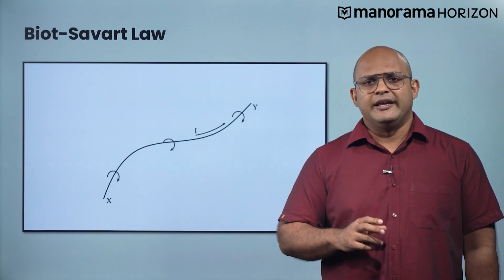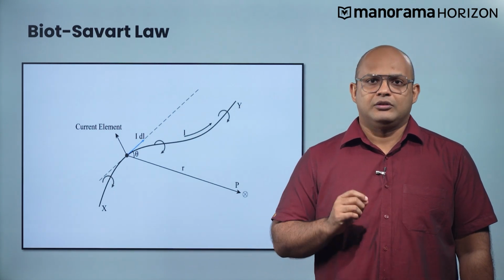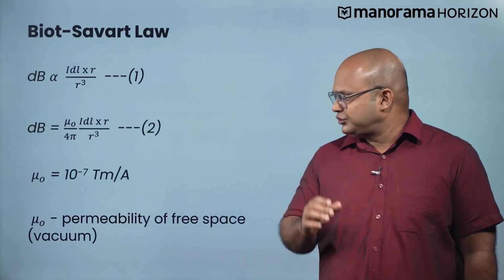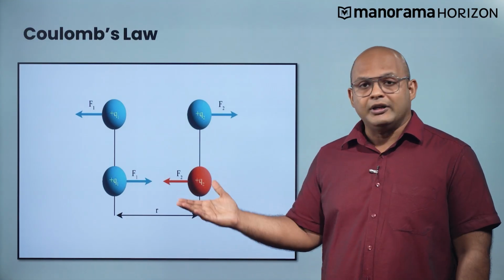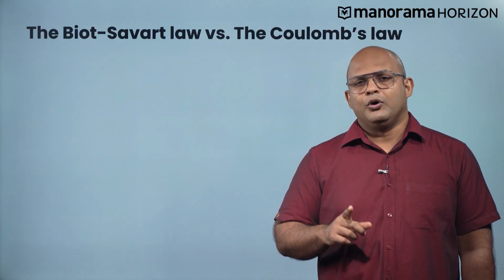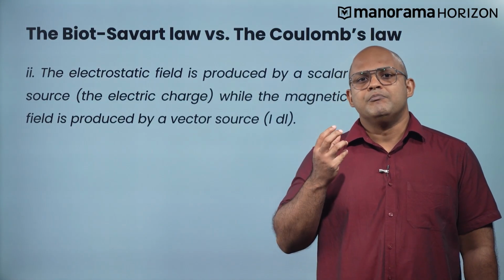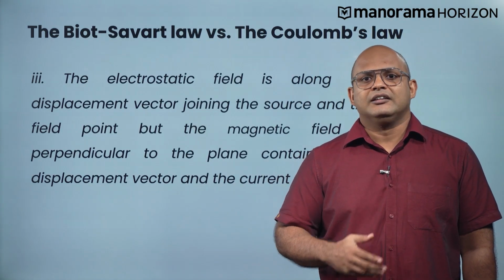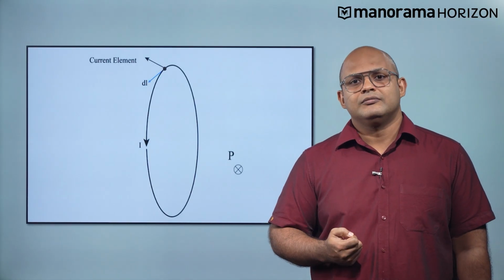Magnetic Field Due to a Current Element, Biot-Savart Law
In this video, you will learn the concepts and equations concerning the Biot-Savart Law.